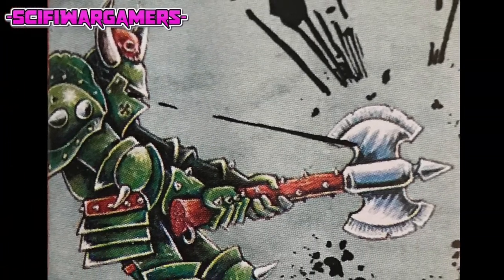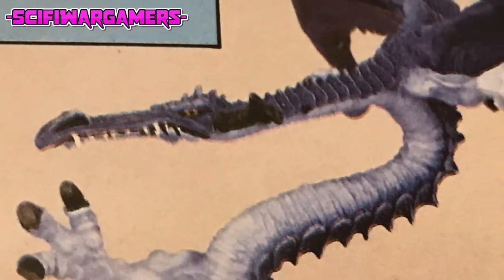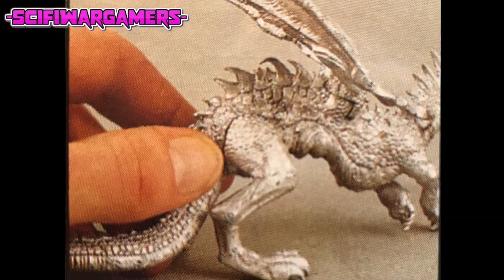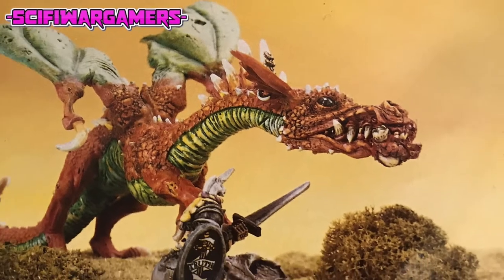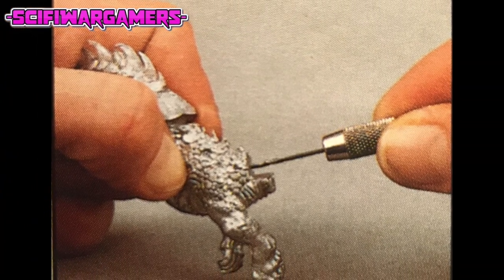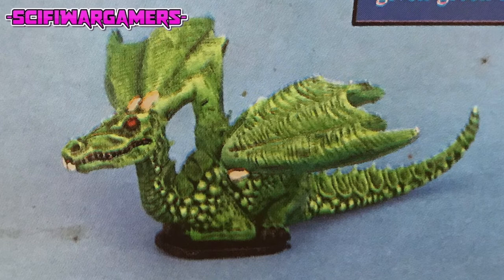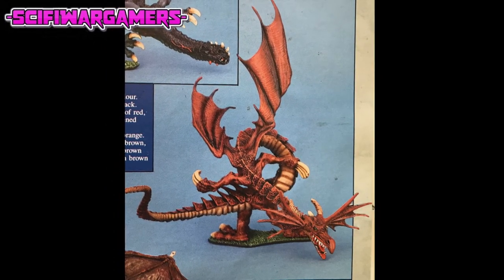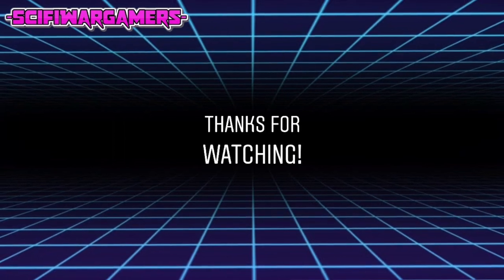How to Build + Paint 1980's Miniature Dragons - Oldhammer